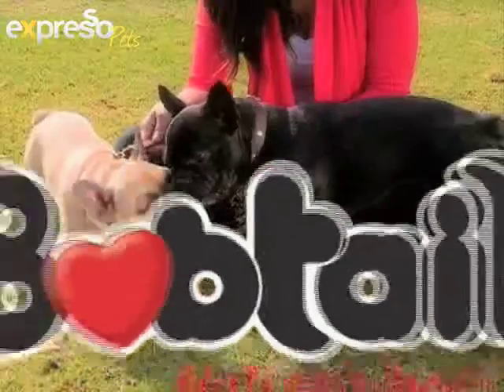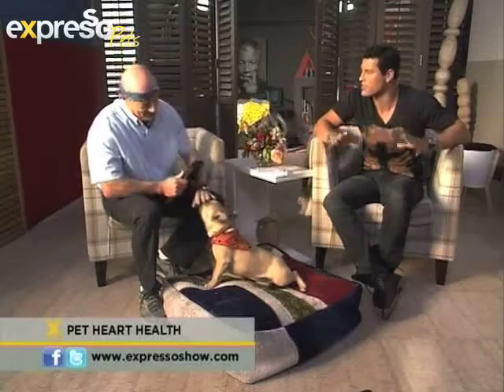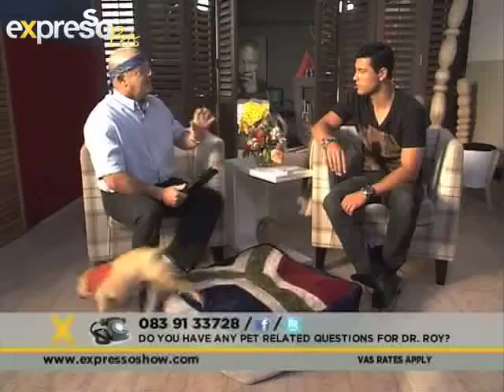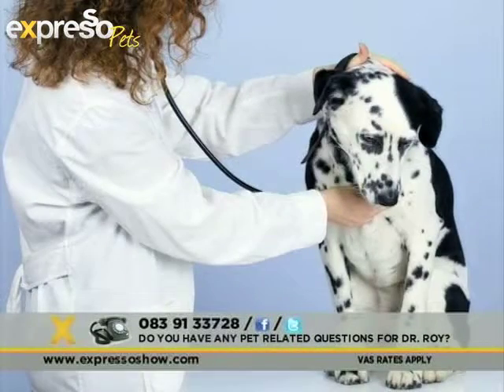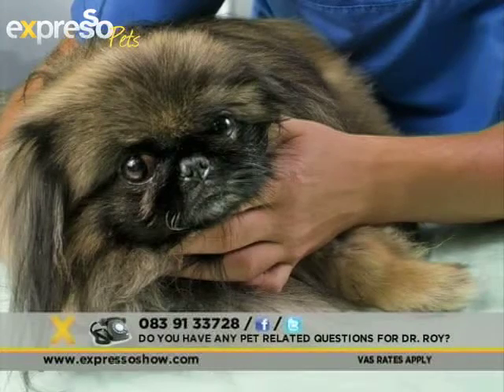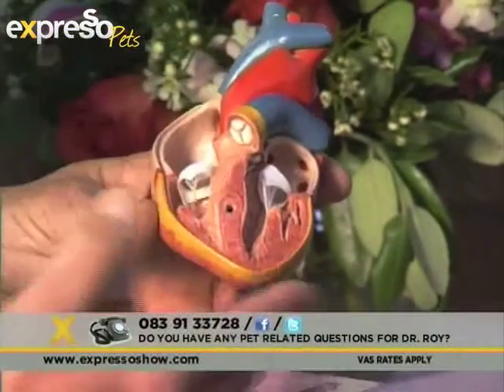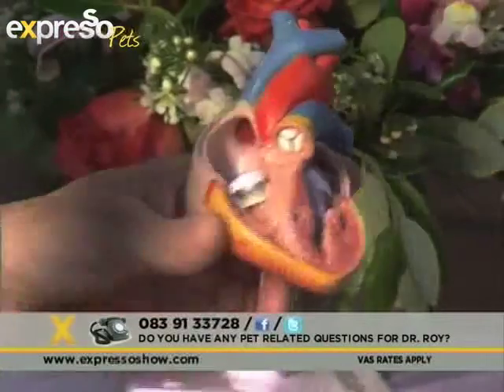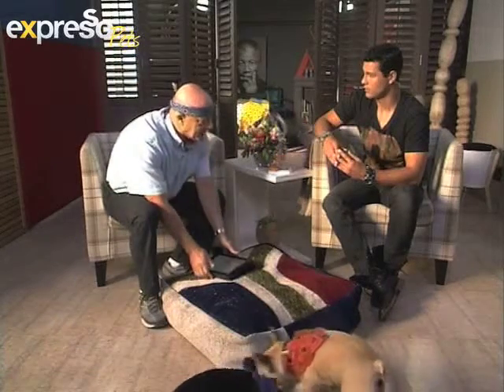Bobtail: heart health for pets (12.10.2012)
Live discussion with Dr Roy about heart health for dogs.  Your dog's heart is just like yours. It's a four-chambered pump made of muscle.
The four chambers are separated by heart valves which ensure that blood can only flow in one direction.